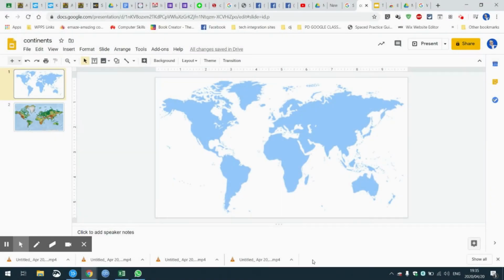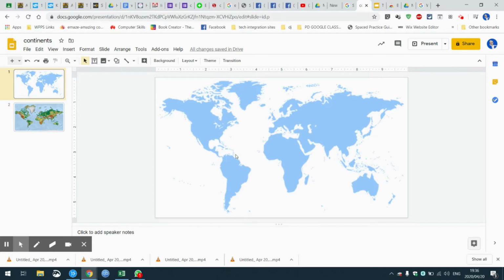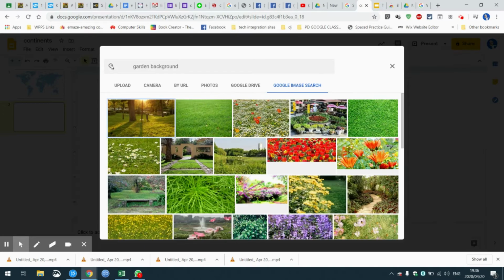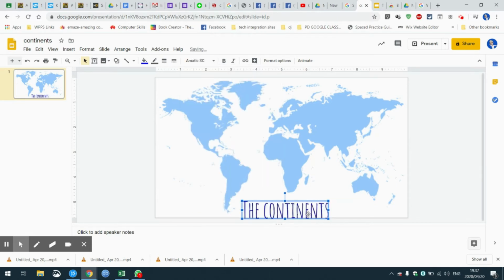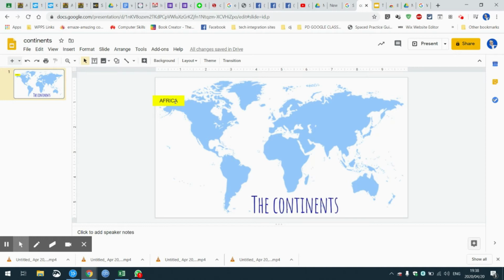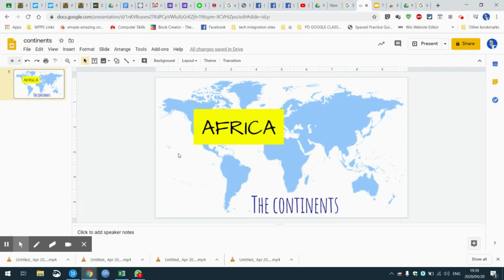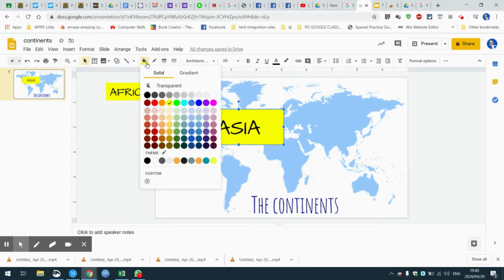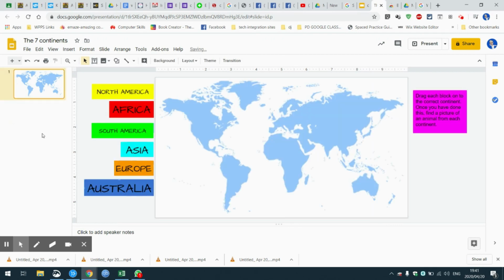Creating drag and drop activities using google slides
Using google tools that you have used before, it's easy to make stunning drag and drop lessons for your students.